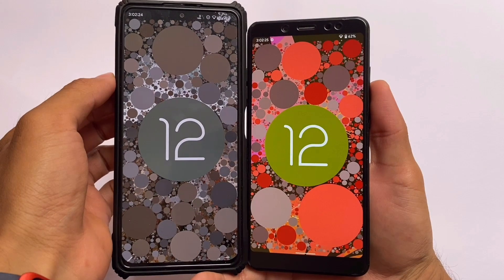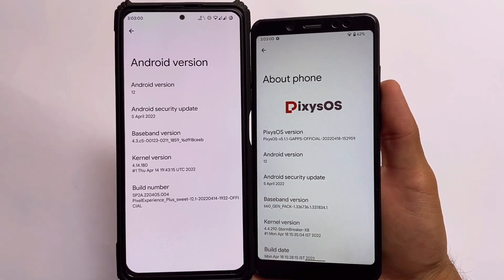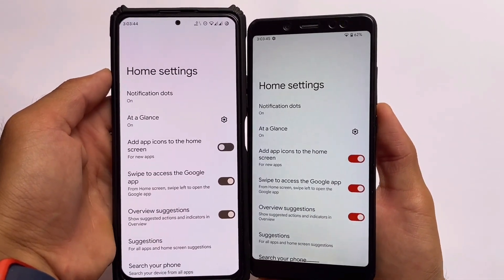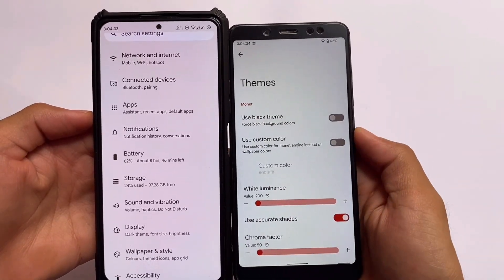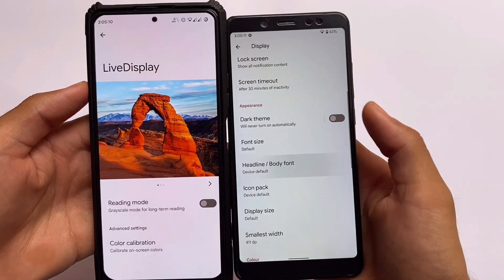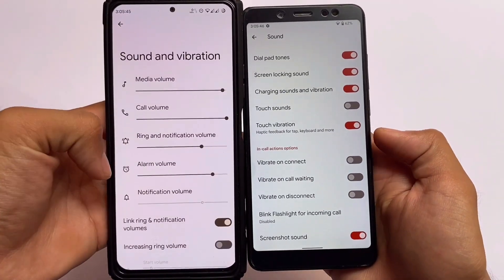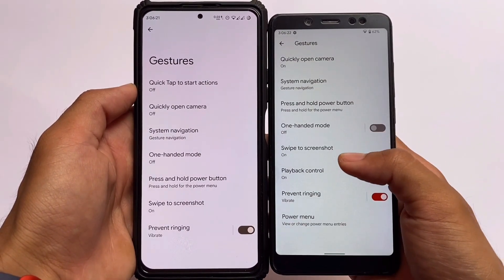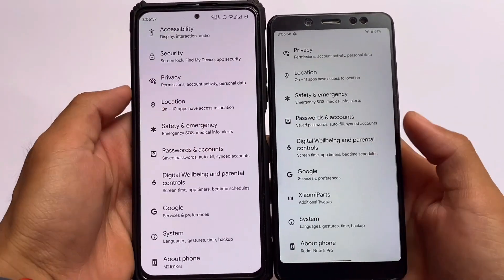Official Android 12.1 - ft. Pixel Experience Plus VS PixysOS ! Perfect ROM for you ?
Hey guys, What's Up? Everything is good I Hope. In this video, I'm gonna show you " Official Android 12.1 - ft. Pixel Experience Plus VS PixysOS ! Perfect ROM for you ? ". Make Sure to watch this video till the end to understand everything.